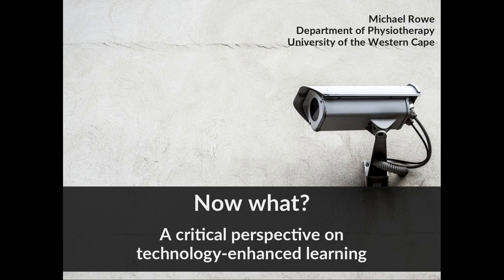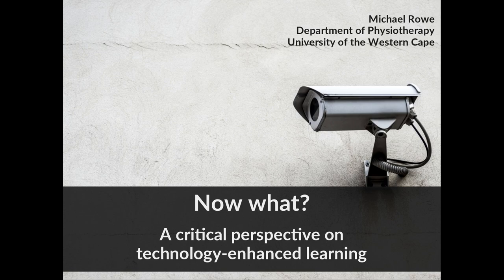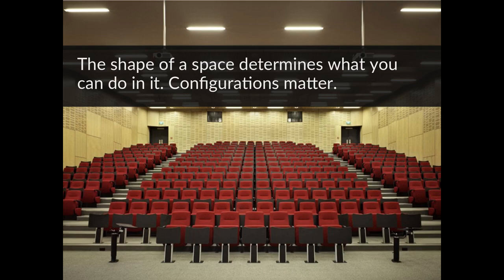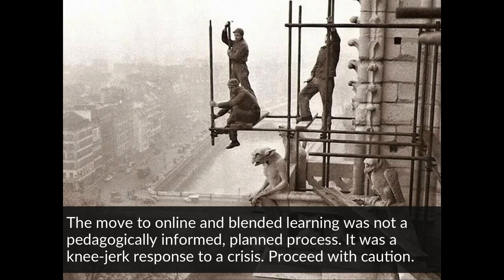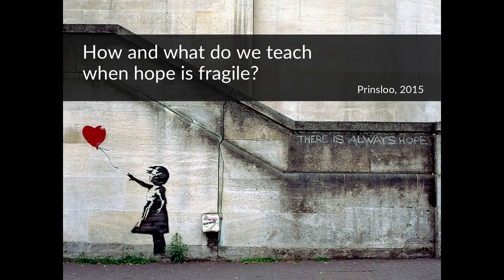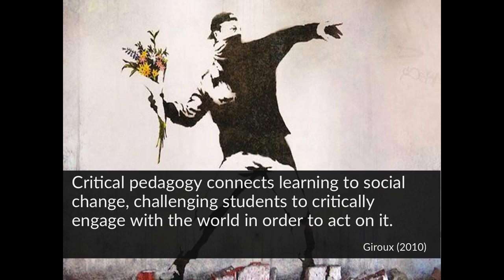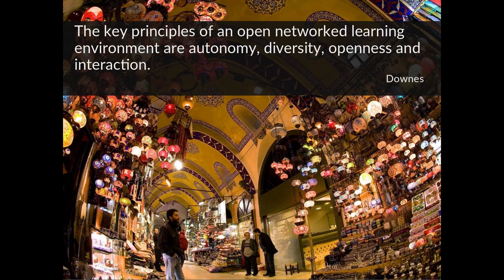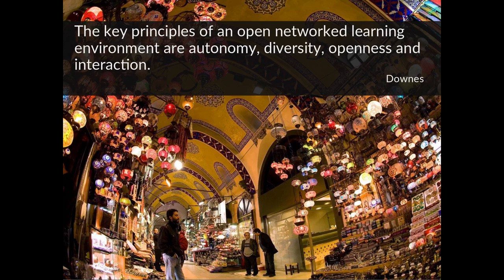Now what?A critical perspective on technology-enhanced learning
In 2020 I was invited to present some thoughts on the impact of the Covid pandemic on physiotherapy education as part of a World Physiotherapy Education webinar series.

I wanted to use the opportunity to encourage colleagues to take a critical perspective on the move to online and blended learning environments, and to reflect on how the choices we'd made were unlikely to be optimal. Given that those choices could possibly inform teaching practice for the next few decades, I wanted to push back against what I saw as the dominant paradigm, and to argue that no matter how engaging or well-produced, these were not ideal formats for online learning.

And then I also wanted to talk about how we can use technology to design transformative learning experiences for students, using a critical pedagogy; to change power relationships in the classroom; to develop networks for collaborative activities; to bring students' personal histories and lives into the learning environment; and to increase diversity and interaction in the process.